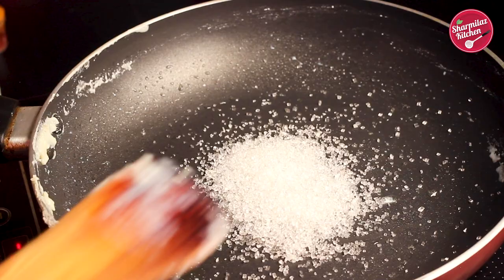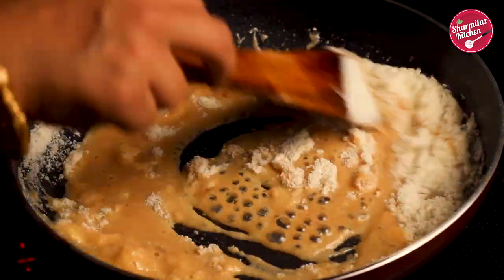Tiranga Milk Barfi - Last Minute Republic Day Treat - Milk Powder Dessert - sharmilazkitchen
On the Special Occasion of republic day/ Independence day, enjoy a delicious patriotic dessert "TRICOLOR MILK BARFI". Mostly easy and quick. When you are having crunch for time, don't stress. Just go with the video. You will get a marvelous milky dessert within few minutes.
ingredients:
Green layer of the barfi:
20 gm pista soaked and peeled
milk : 1/2 cup + 1/4 cup
milk powder: 1 cup
Sugar: 1/4 cup
Green color dye
1/2 tbsp ghee

White layer:
milk : 1/2 cup
Sugar: 1/4 cup
1/2 tbsp ghee

Orange caramel layer:
30 strands of saffron
Milk: 2 tbsp + 1/2 cup
Sugar: 1/4 cup
1 tbsp water
1/2 tbsp ghee

Silver varkh for garnishing

THE ACCESSORIES I USED TO PRODUCE A VIDEO:
MY CAMERA
SOUND RECORDER
PHOTOGRAPHY LIGHTBOX